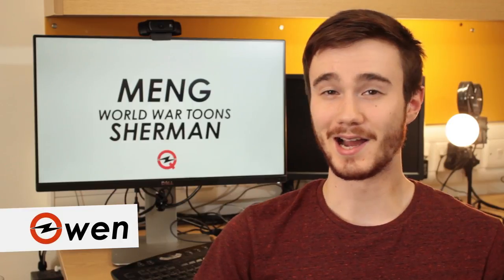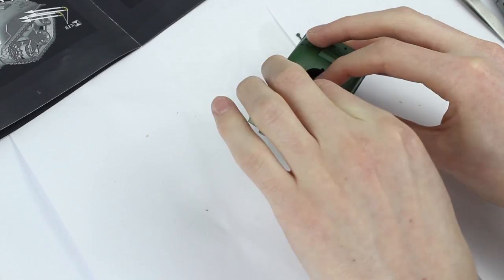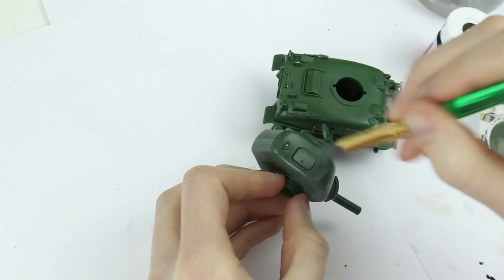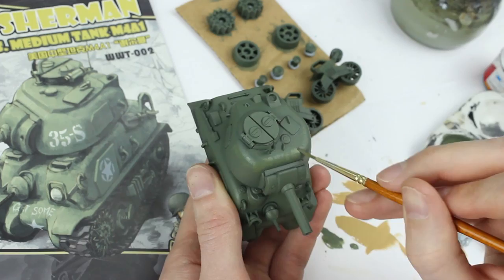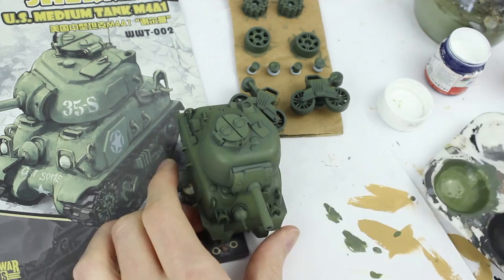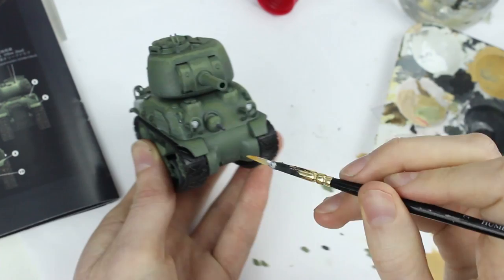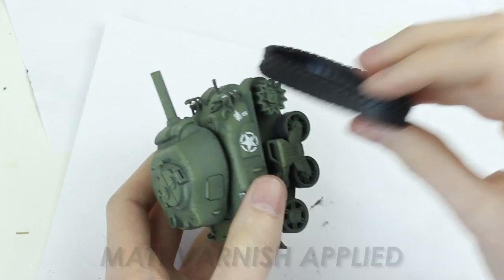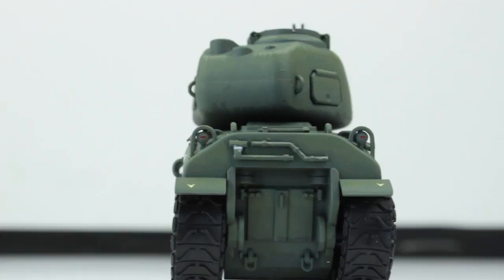Building a Cute Cartoon Tank!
A time-lapse guide to Meng's World War Toons style Sherman model kit. The Sherman was one of the most numerous, reliable and cheap tanks used by the allies in the Second World War.

World War Toons is 'a humorous first-person shooter and tank combat game set in a whimsical, cartoon-inspired world'.

I'd recommend this entertaining little kit to anyone, it fits so perfectly and looks so cool!

Studio Roqovan provided me with this kit for free, however they have not paid me or told me what to do or say. My opinions are honest and my own.